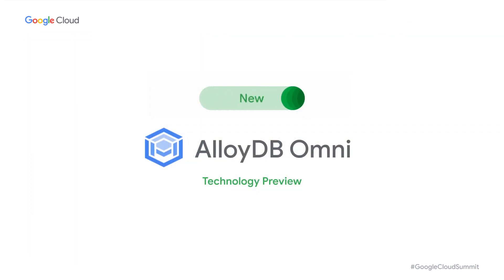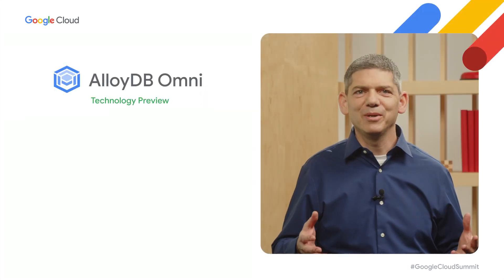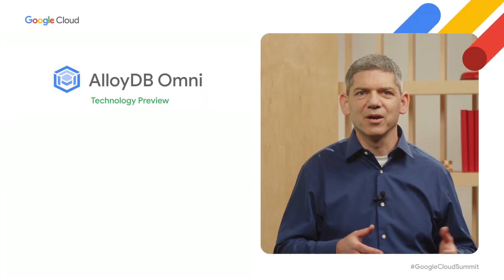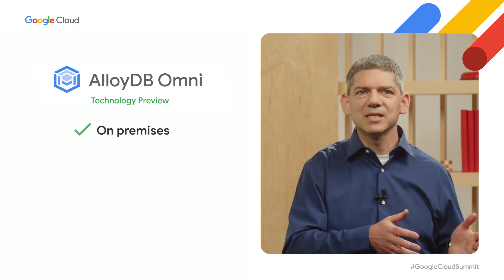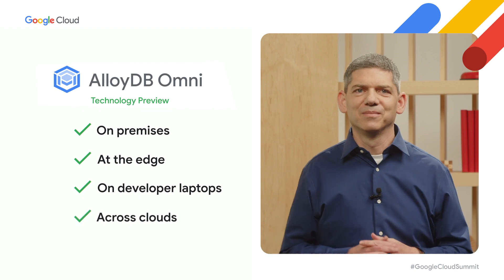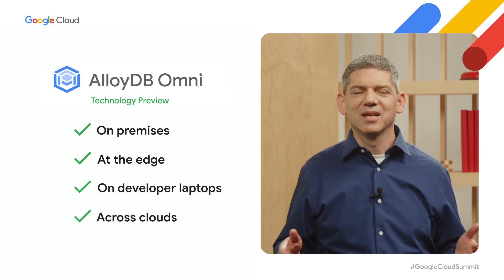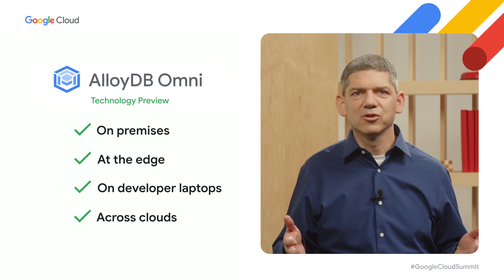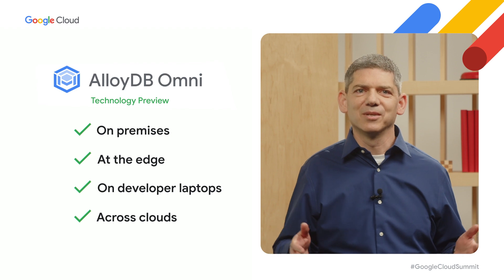Introducing AlloyDB Omni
AlloyDB Omni is a downloadable edition of AlloyDB designed to run on premises, at the edge, across clouds, or even on developer laptops. AlloyDB Omni offers the same AlloyDB benefits you’ve come to love, including high performance, PostgreSQL-compatibility and Google support, all at a fraction of the cost of legacy databases.